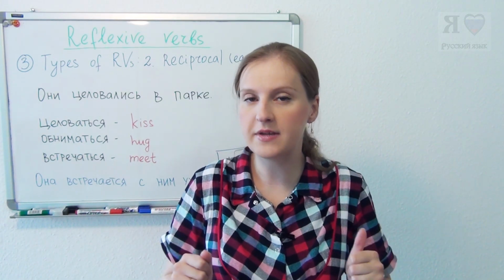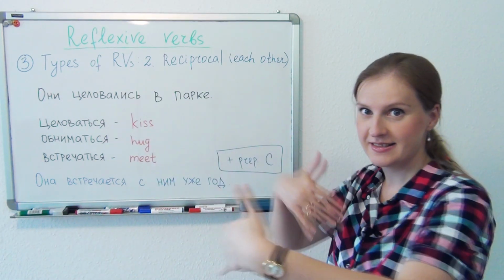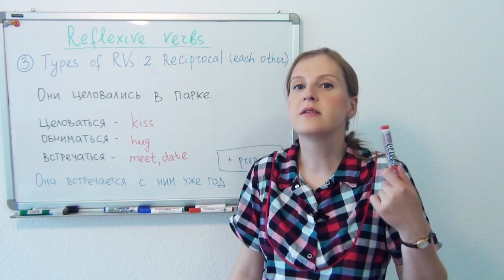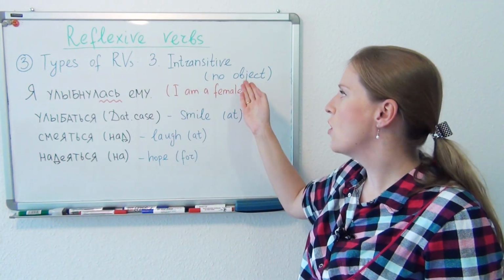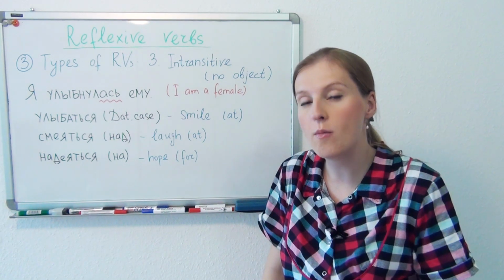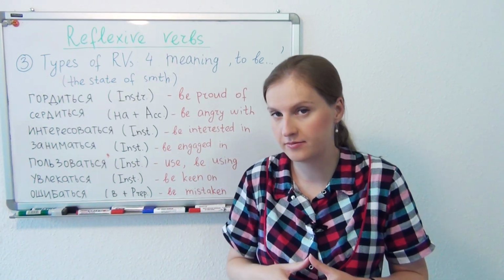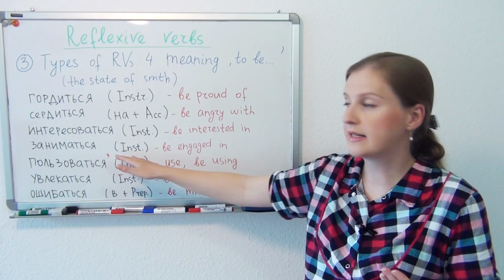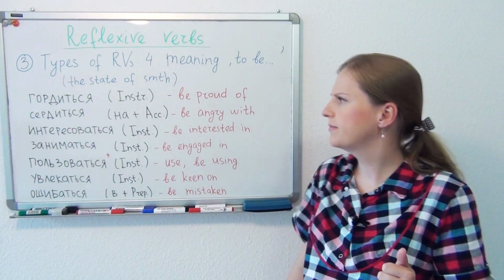Russian Reflexive verbs in Russian, part 2 - what kinds there are, when to use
This is the second video devoted to Russian reflexive verbs, here I will give you more examples and also tell you about different types of reflexive verbs in Russian.